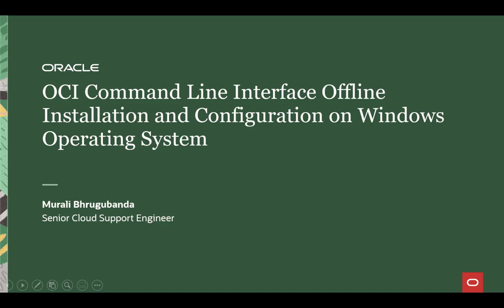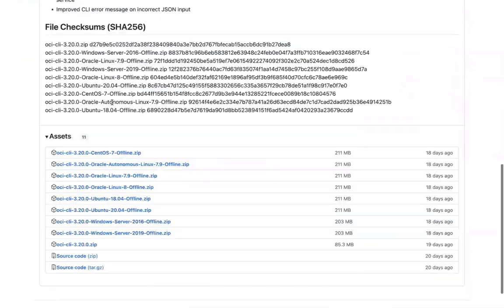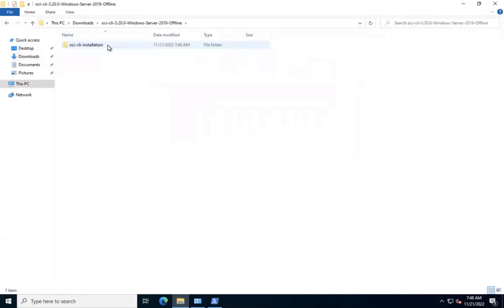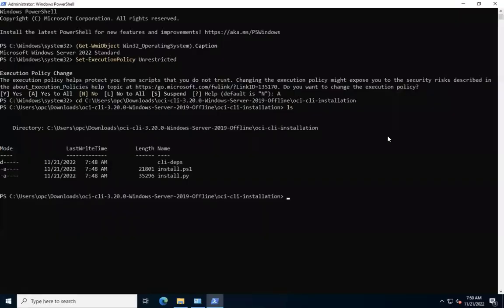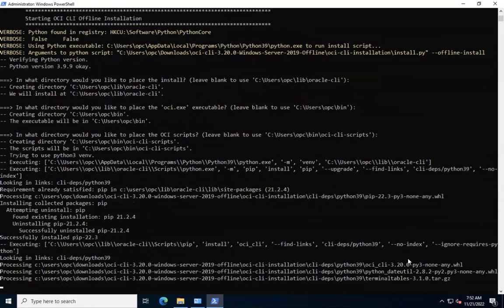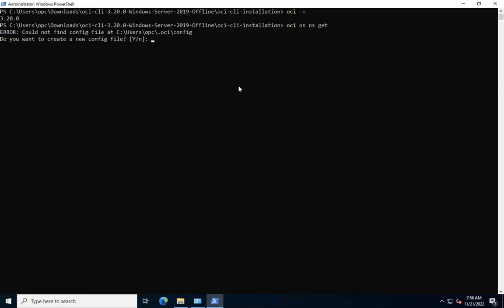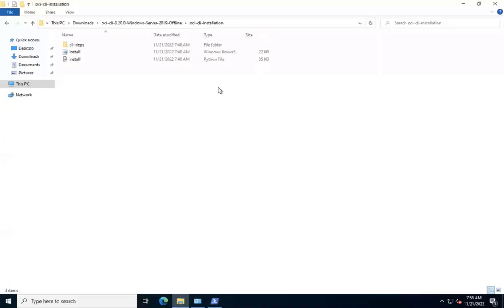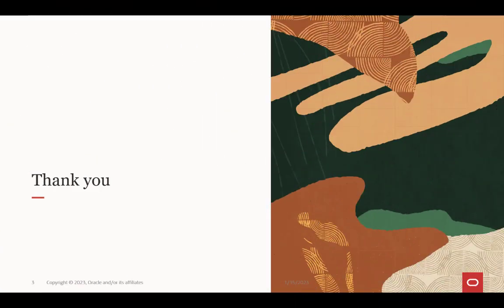OCI Command Line Interface (CLI) Installation on an Offline Windows Instance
This video explains how to install CLI on offline Windows instances.

Offline installation here refers to the installation of OCI CLI on your workstation or computer without public internet access. OCI CLI connects to OCI services through the service gateway.